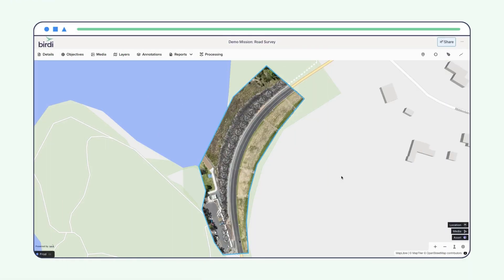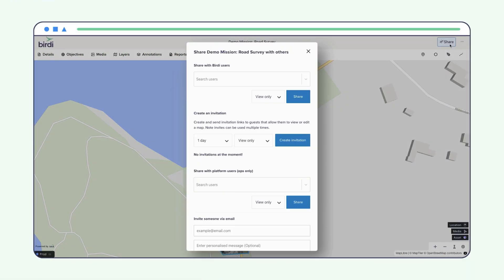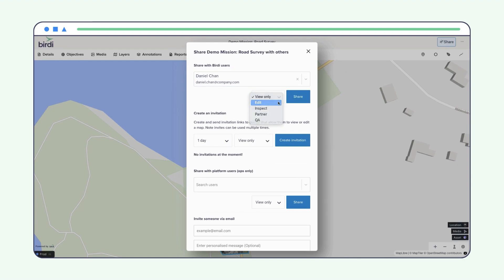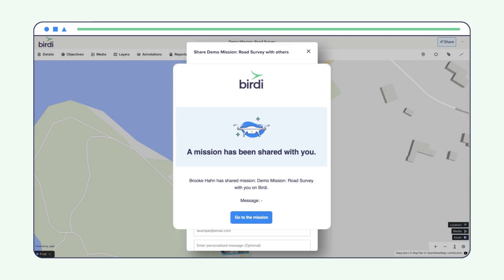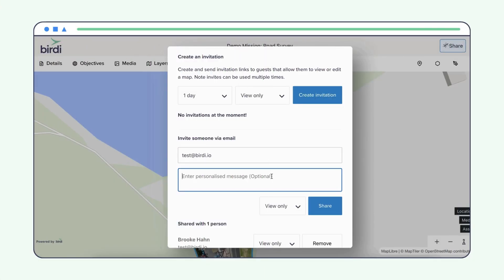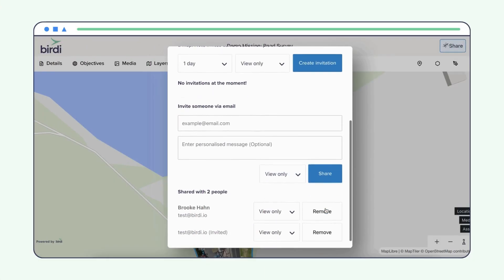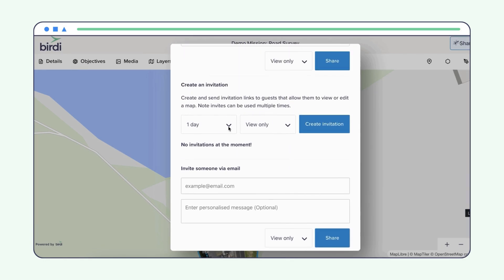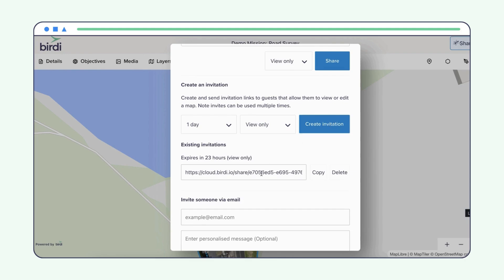Share maps with your team or clients using Birdi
Birdi makes map sharing simple. In just a few simple clicks, share maps with your team or guests.